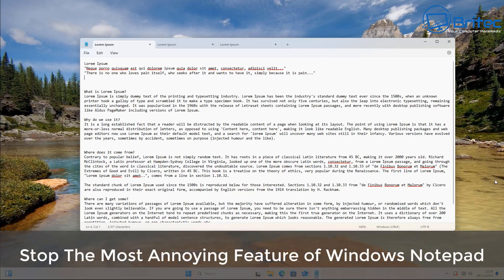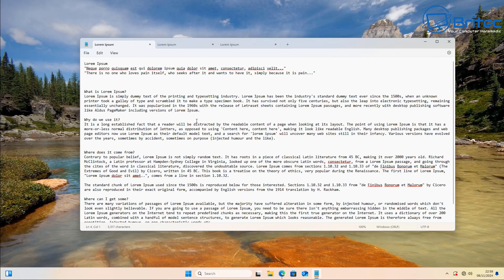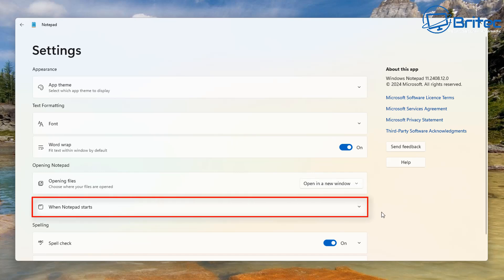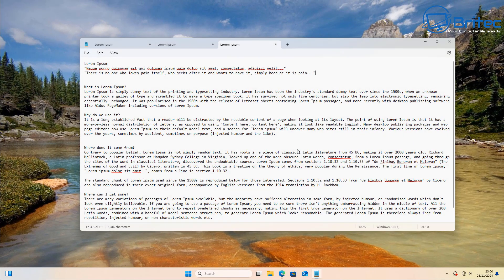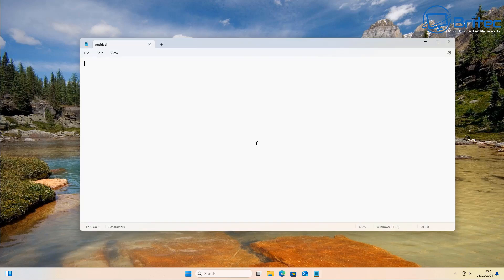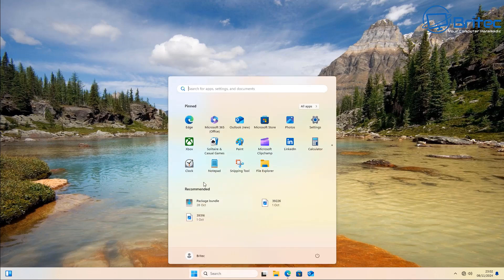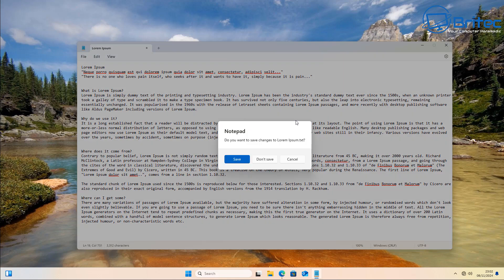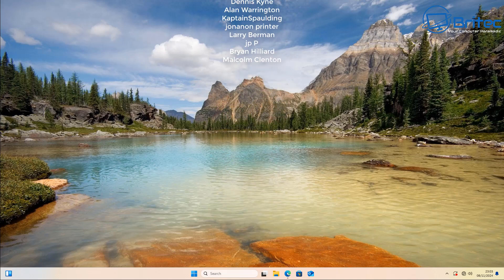Stop The Most Annoying Feature of Windows Notepad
Today we take a look at notepad and how you can turn off this annoying featurer where it saves your data from your last session.